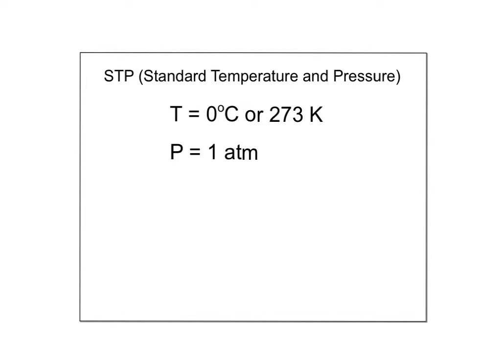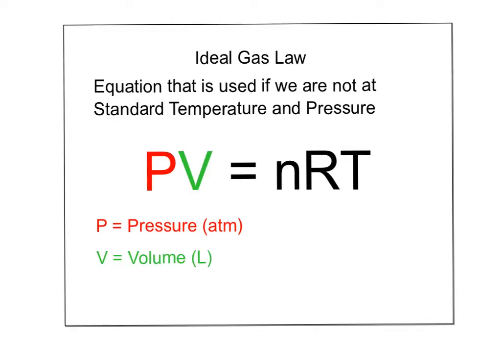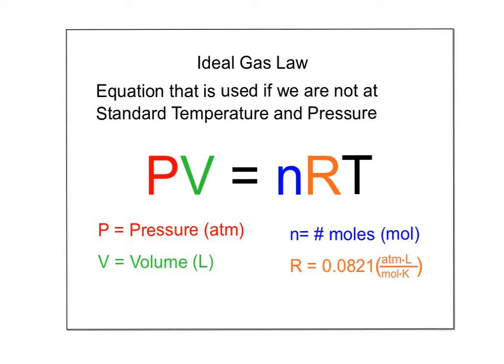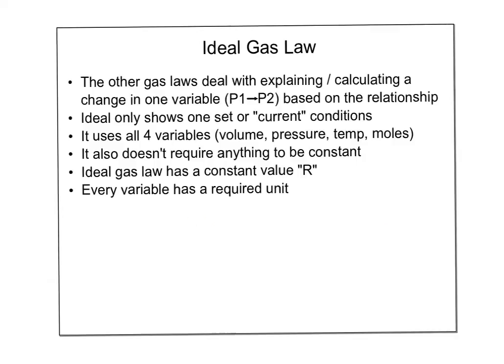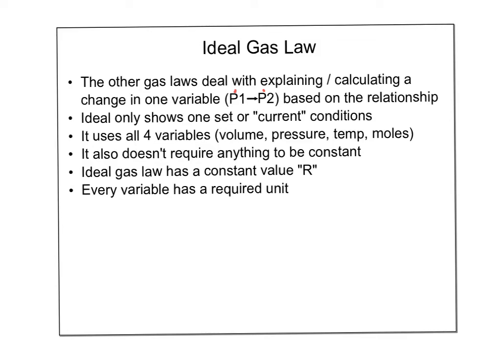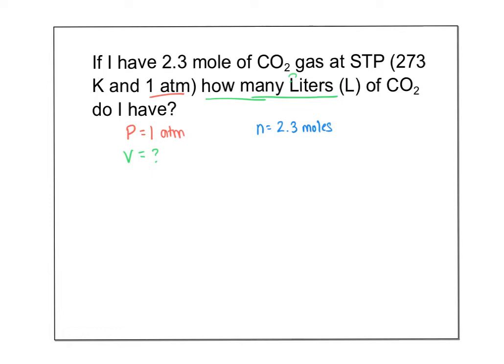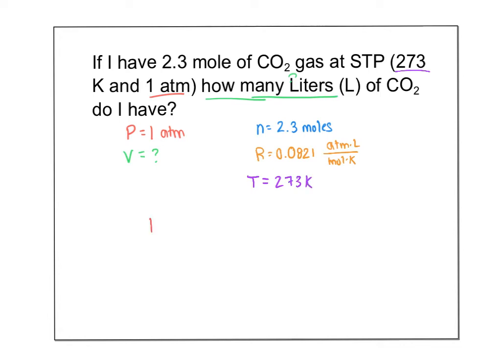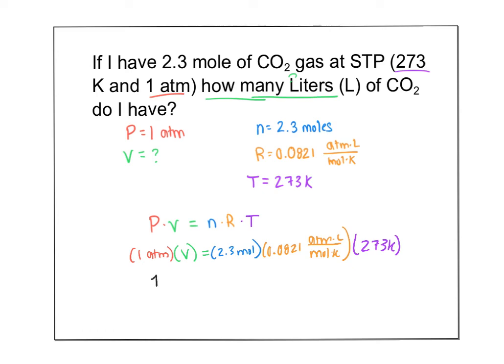Ideal Gas Law